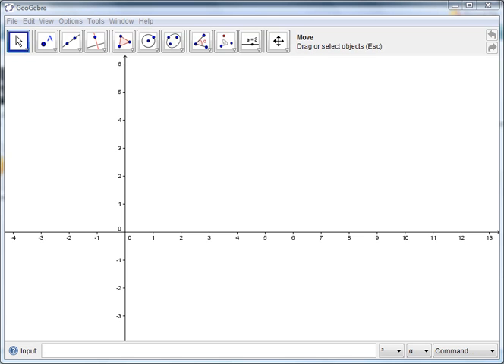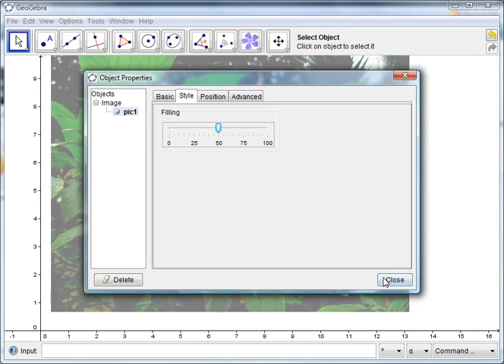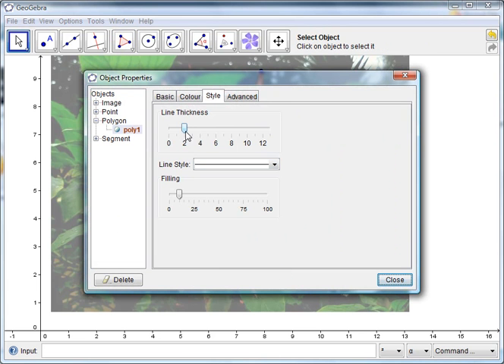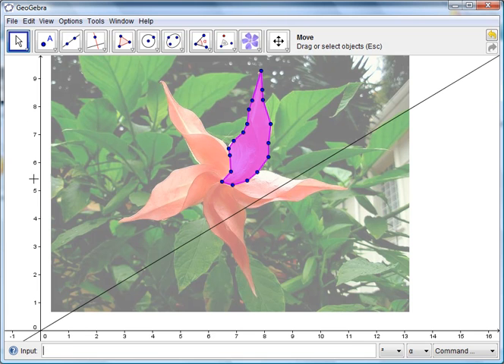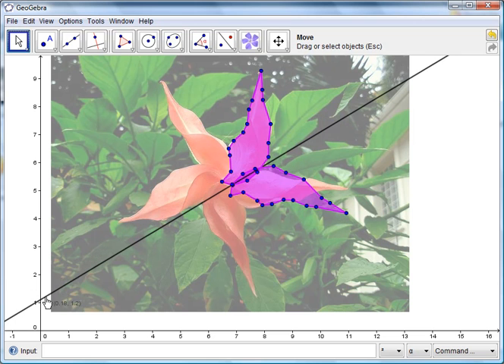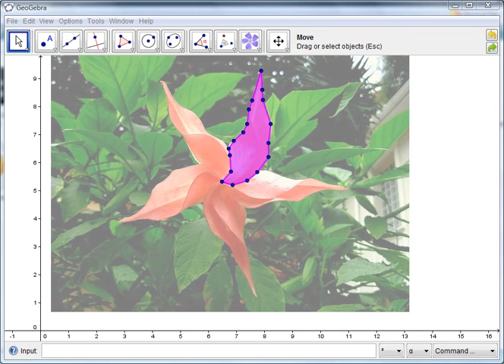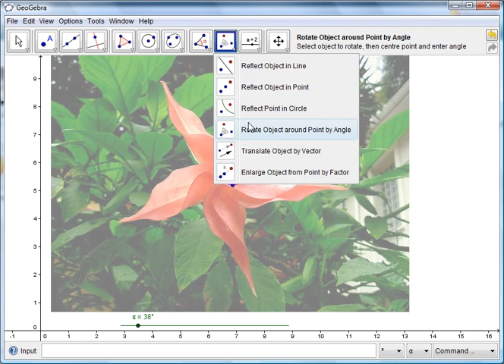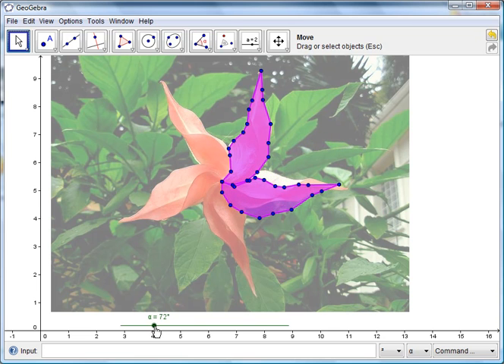geogebra symmetry demonstration